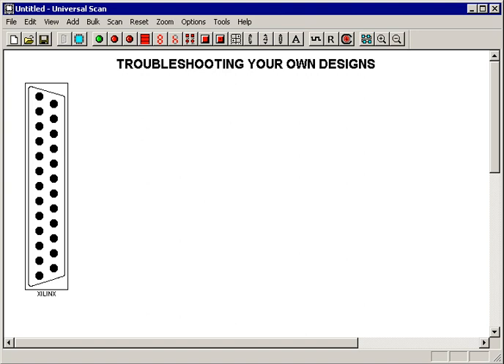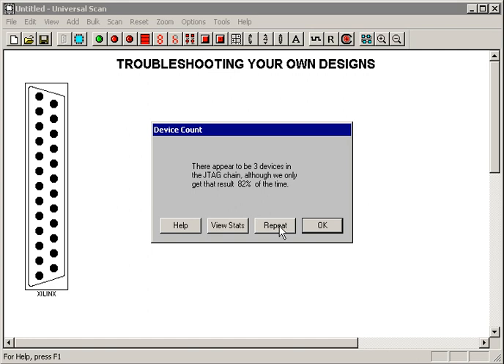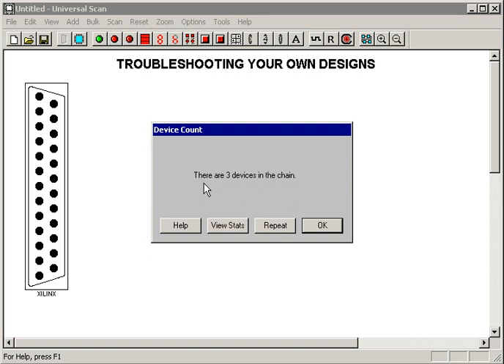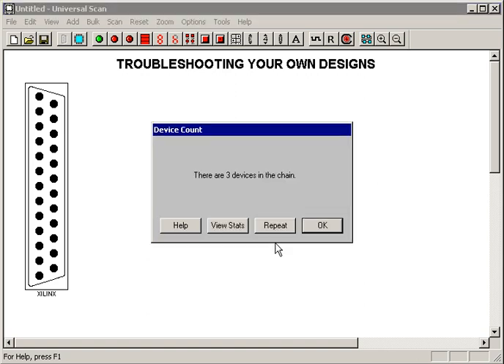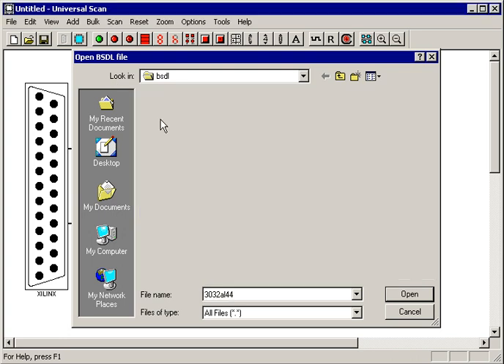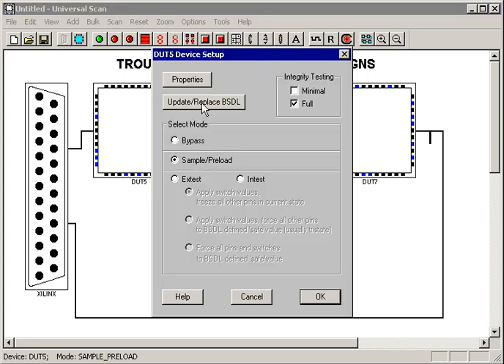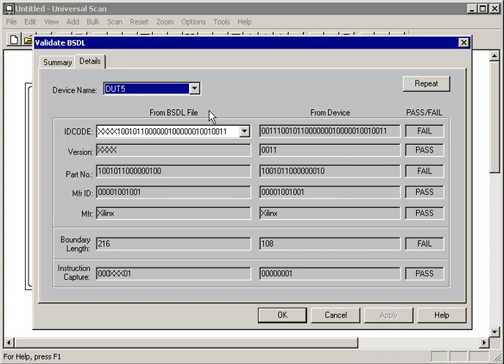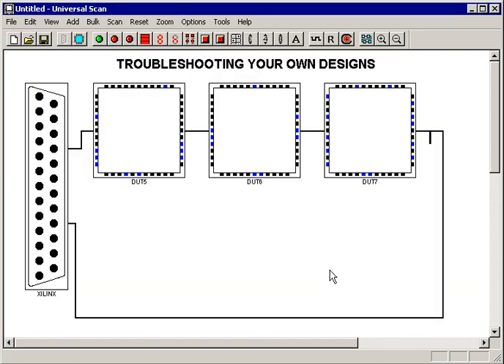JTAG Training Video: "Troubleshooting Your Own Own Designs"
How to use JTAG test for bringing up new boards.